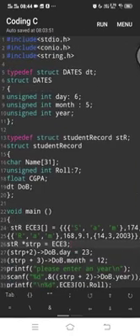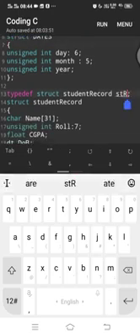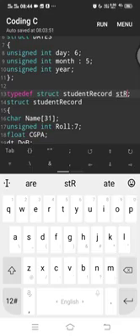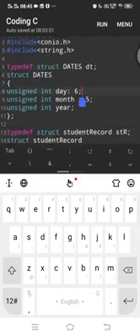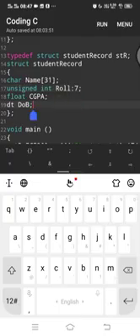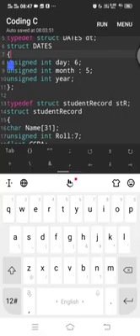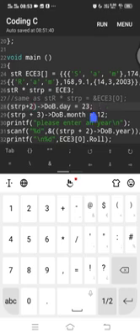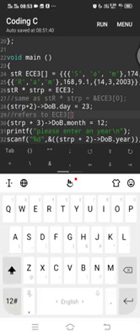Pointers to Structures